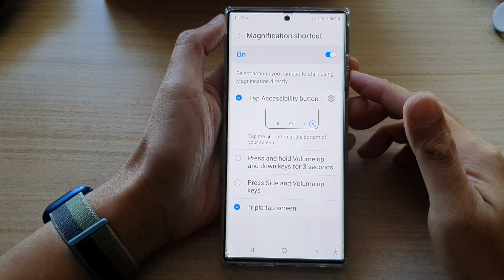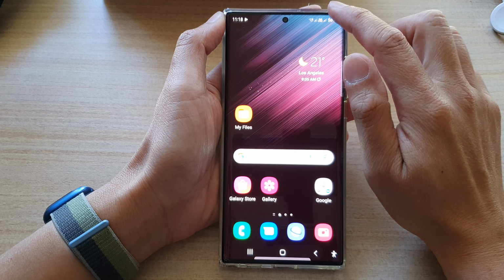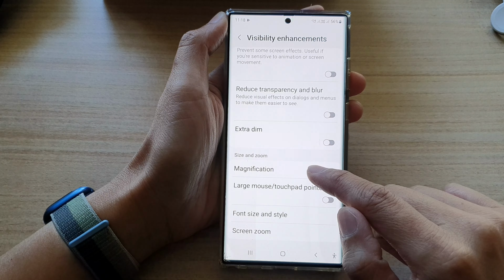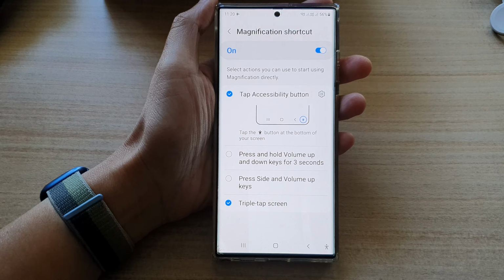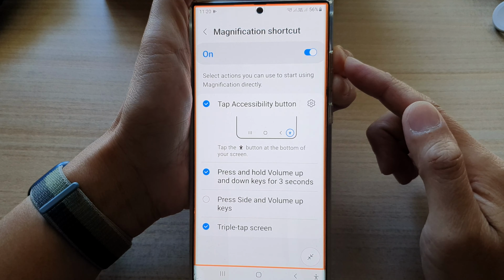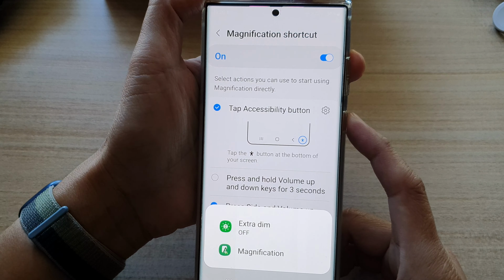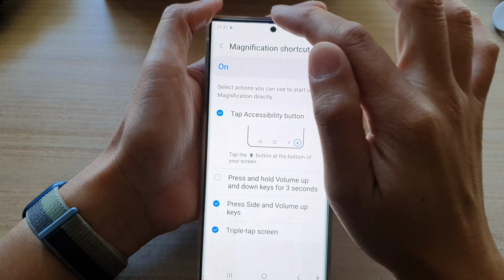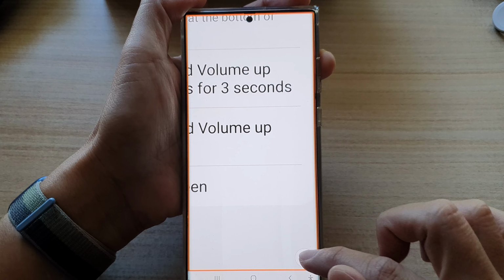Galaxy S22/S22+/Ultra: How to Turn On/Off 4 Different Magnification Shortcuts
Learn how you can turn on or off 4 different magnification shortcuts on the Samsung Galaxy S22 / S22+ / S22 Ultra.